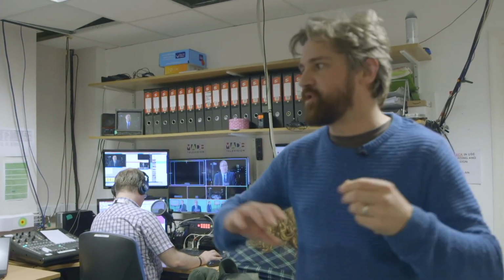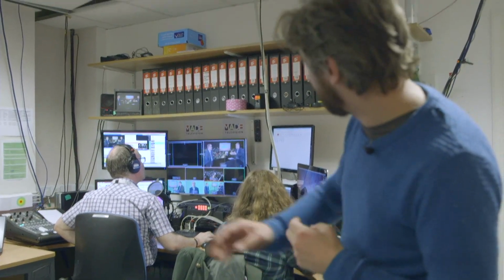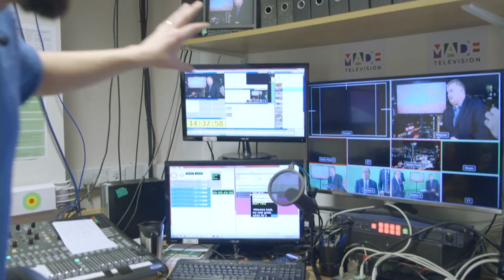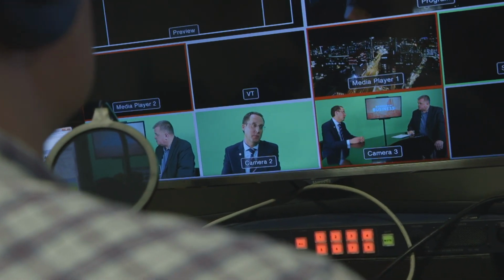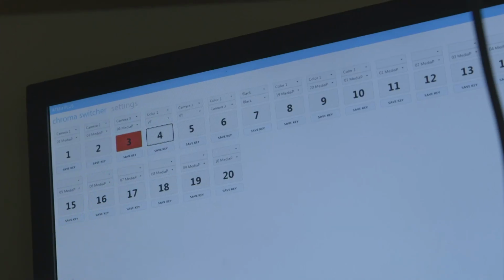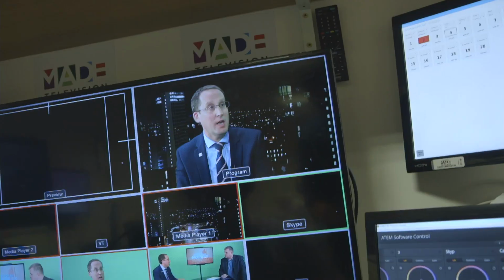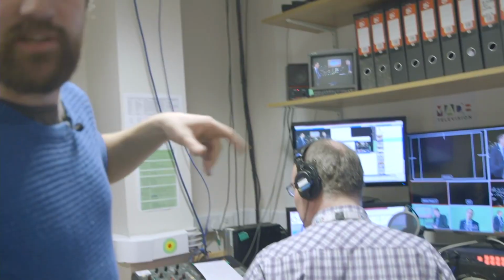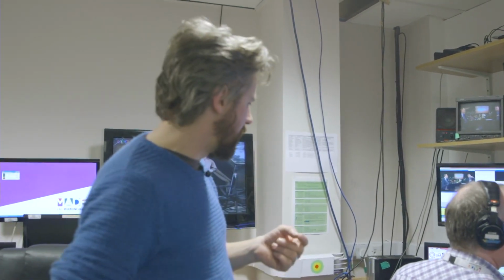tv show rehearsal 2